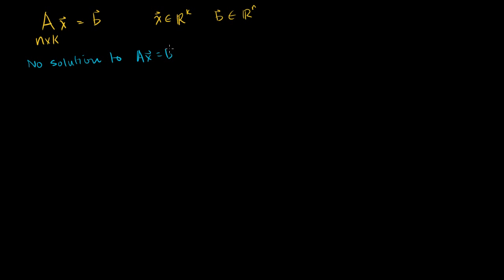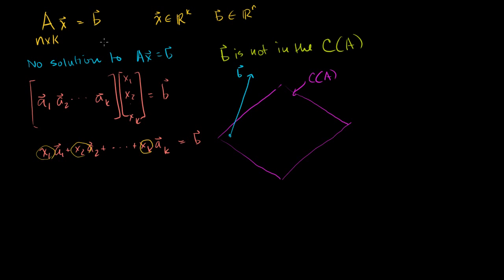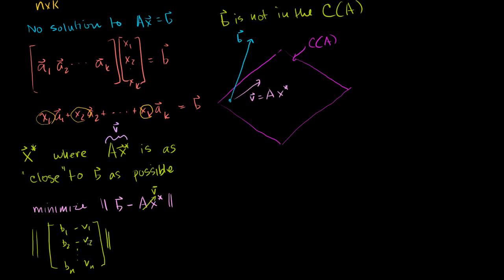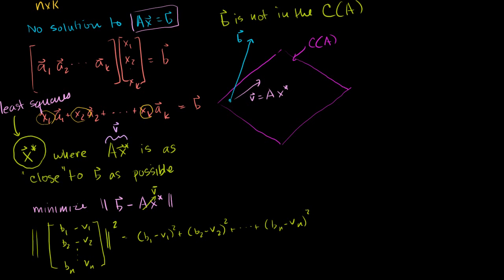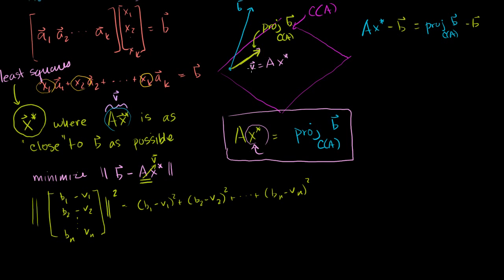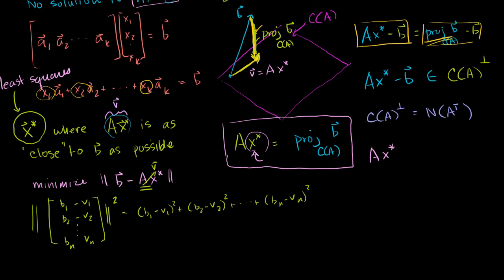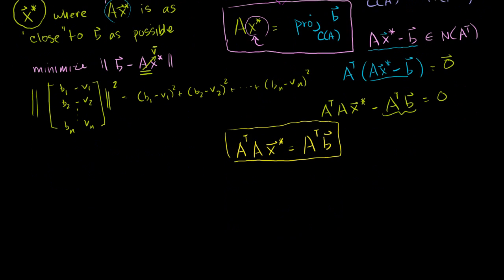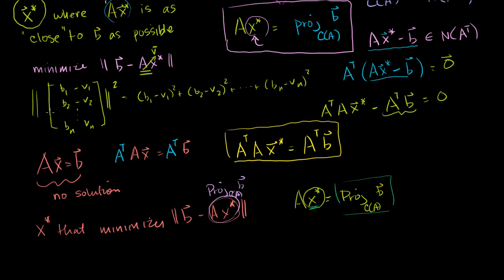Linear Algebra Least Squares Approximation grade 11 to 12